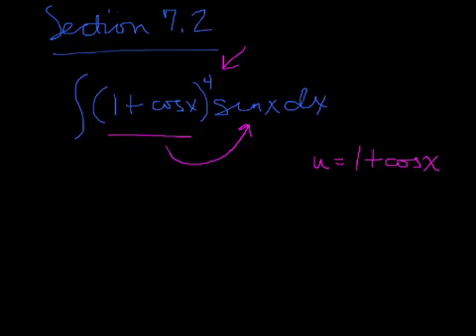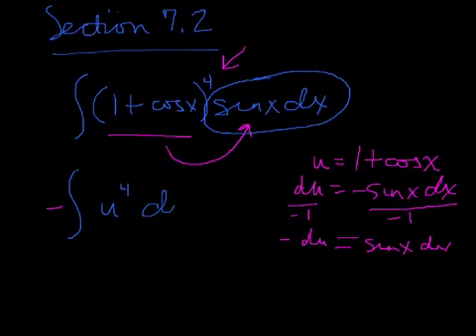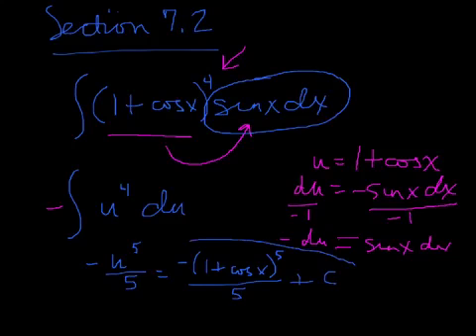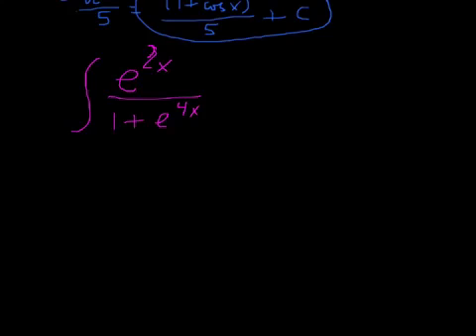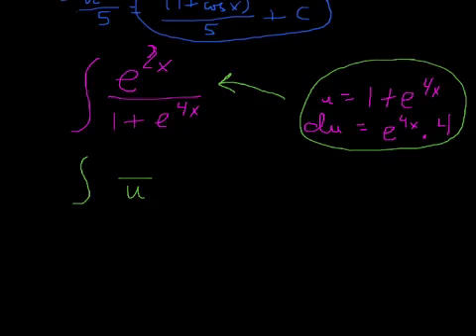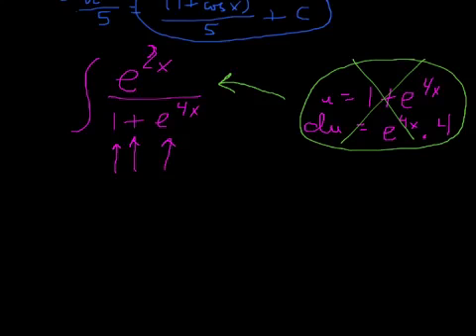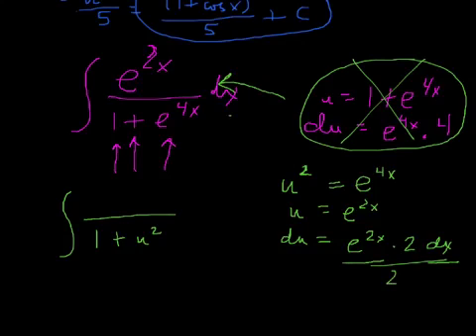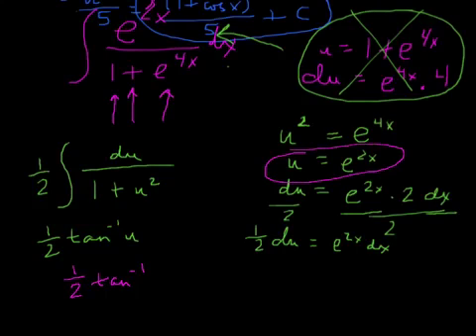U sub ex1&2